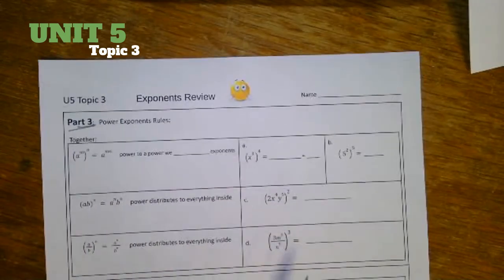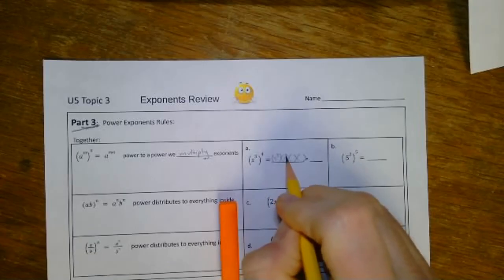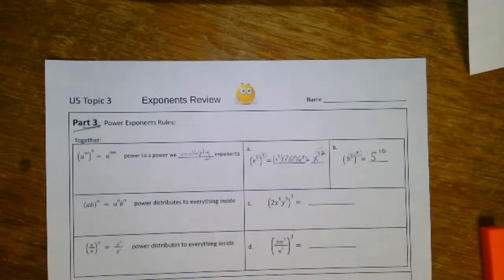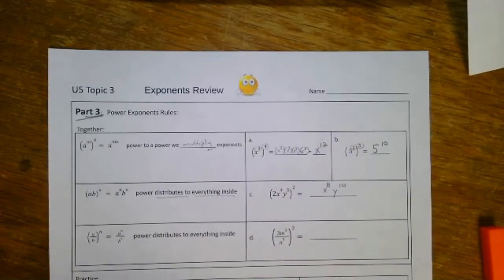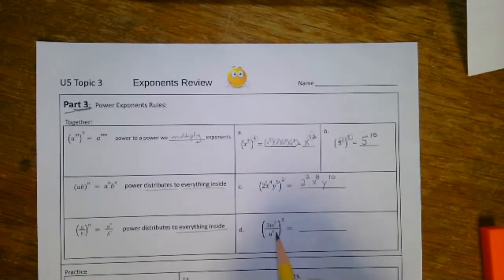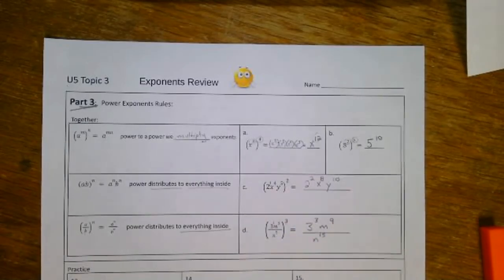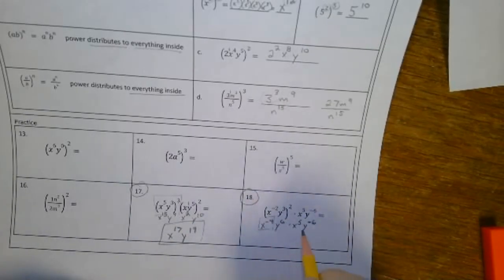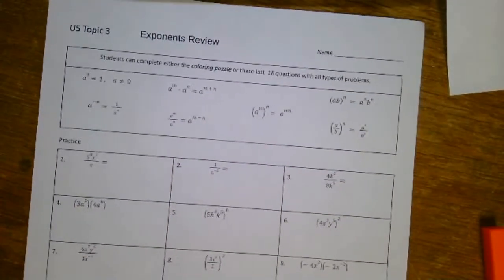U5 Topic 3 Part 3